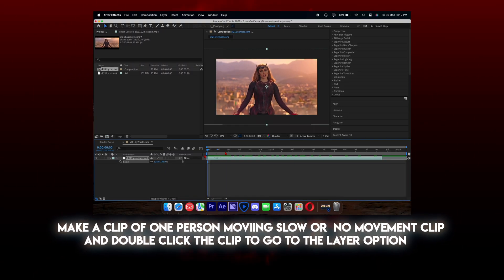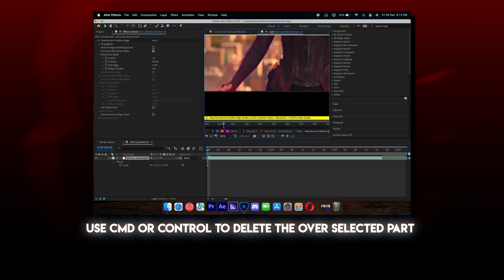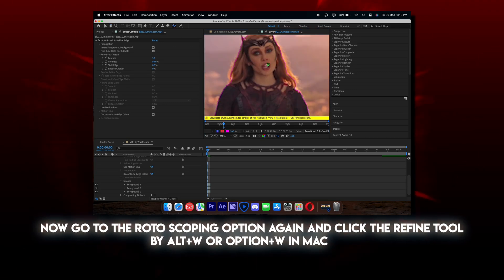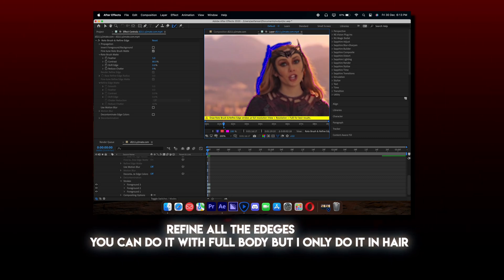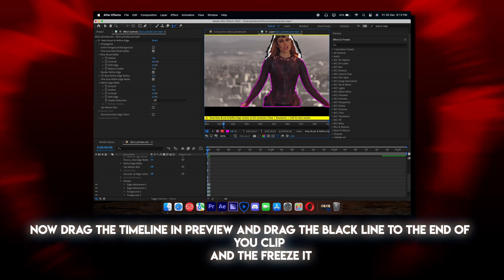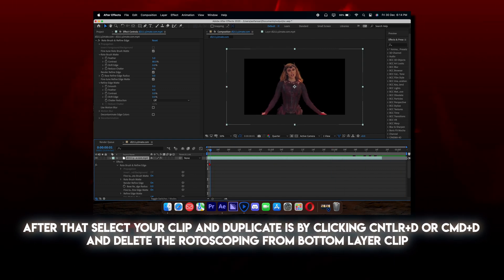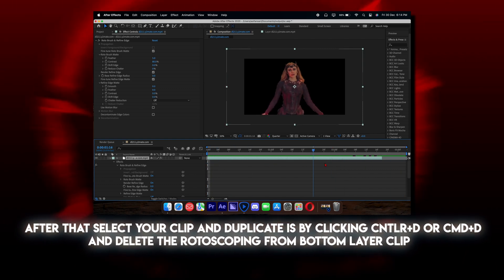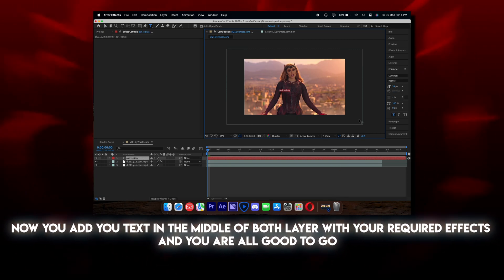Rotoscoping in After Effects; Tutorial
🇳🇵Asif_editzs Presents-
🇳🇵Asif_editzs Presents-

👉OWN EDIT

👉App Used -
-For video
          _Premiere pro
          _After Effects
-For Thumbnail
         _After effects

👉Tags -

👉IGNORE-
4k quality tutorial,
4k quality tutorial after effects,
4k quality tutorial capcut,
4k quality tutorial alight motion,
4k quality tutorials free fire,
4k quality tutorial ae,
4k quality tutorial football,
4k quality tutorial pubg,
4k quality tutorial tiktok,
4k quality tutorial video star,
4k quality tutorial node video,
alight motion 4k quality tutorial football,
4k quality tutorial anime,
4k quality tutorial alight motion ff,
4k quality cc alight motion tutorial,
4k high quality alight motion tutorial,
editing tutorial (box shakes 4k quality watermarks and more),
best 4k quality tutorial,
football 4k quality tutorial capcut,
capcut 4k quality tutorial ff,
capcut 4k quality tutorials marvel,
capcut 4k quality tutorial 2022,
capcut 4k quality tutorials free fire,
high quality video 4k tutorial capcut,
cc 4k quality preset & tutorial,
capcut quality tutorial 4k pubg,
capcut 4k quality tutorial deutsch,
capcut 4k quality tutorial,
capcut edit tutorial 4k quality,
how to get 4k/cctv quality on capcut capcut amv/edit tutorial,
4k quality edit tutorial,
hd 4k quality video editing tutorial,
after effects 4k quality tutorial anime,
4k quality fx tutorial,
4k quality trend of tutorial,
free fire 4k quality tutorial,
football 4k quality tutorial,
4k quality alight motion ff tutorial,
full hd video 4k high quality tutorial,
4k high quality tutorial,
high quality video 4k tutorial,
high quality video 4k anime tutorial,
4k quality tutorial illustrator,
4k quality tutorial island,
4k quality tutorial iphone,
4k quality tutorial in capcut,
4k quality tutorial ibis paint x,
4k quality tutorial ibispaint,
4k quality tutorial instagram,
video high quality edit,
high quality tutorial,
video quality tutorial,
4k quality tutorial java,
4k quality tutorial javatpoint,
4k quality tutorial javascript,
4k quality tutorial japan,
4k quality tutorial japanese,
4k quality tutorial jordan 1,
4k quality tutorial kinemaster,
4k quality tutorial kpop,
4k quality tutorial krita,
4k quality alight motion,
4k quality edits,
4k quality cc,
4k quality tutorial linux,
4k quality tutorial long hair,
4k quality tutorial lumafusion,
4k quality tutorial lightroom,
meitu 4k quality tutorial,
marvel 4k quality tutorial,
alight motion 4k quality tutorial anime,
4k quality tutorial quiz,
4k quality tutorial quiz answers quizlet,
4k quality tutorial quality,
4k quality tutorial quality capcut,
4k quality tutorial qr codes,
4k quality tutorial reddit,
4k quality tutorial request form,
4k quality tutorial roblox,
4k quality tutorial reels,
4k quality tutorial roblox capcut,
4k quality tutorial unreal,
4k quality tutorial ue5,
4k quality tutorial unreal engine 5,
4k quality tut,
4k quality edit,
4k quality video tutorial,
4k quality tutorial w3schools,
4k quality tutorial windows,
4k quality tutorial zoom,
4k quality tutorial zelda,
4k quality tutorial zero two,
4k quality am,
8k quality tutorial,
kgf 4k quality part 2,
4k quality tutorial 3 case problem 1,
4k quality tutorial 3 case problem 2,
4k quality tutorial 7k,
4k quality tutorial 8k,
4k quality tutorial 80s,
4k quality tutorial 808,
4k quality tutorial 90s,
4k quality tutorial 90 fps,
4k quality tutorial 9k